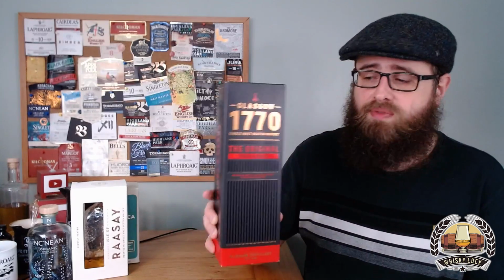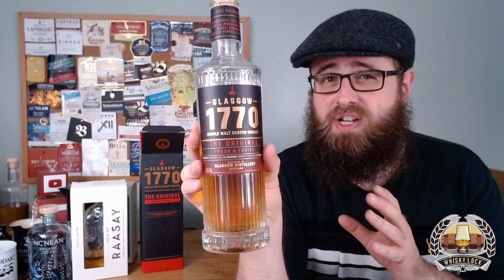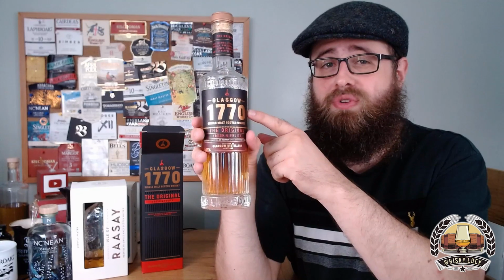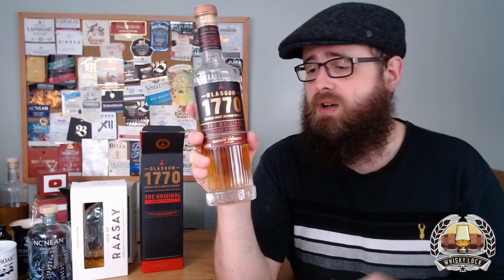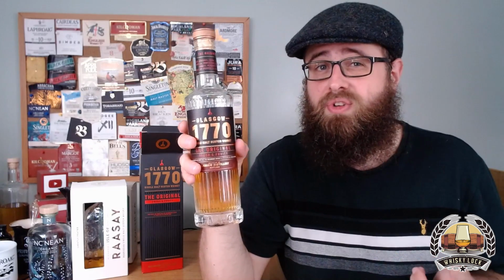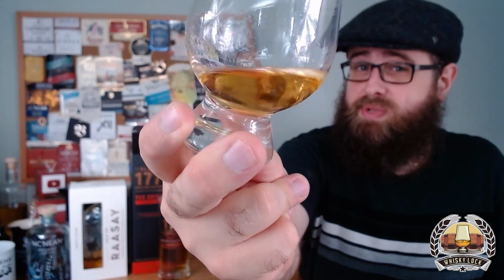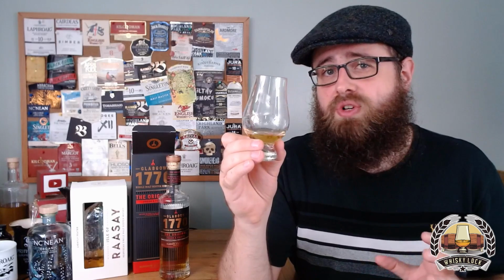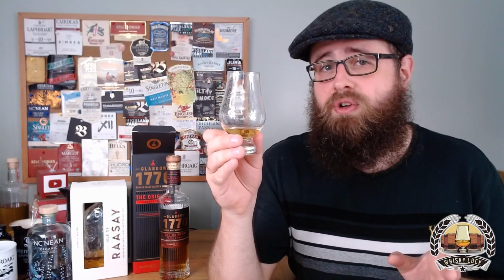Glasgow 1770 Original - Whisky Review 156